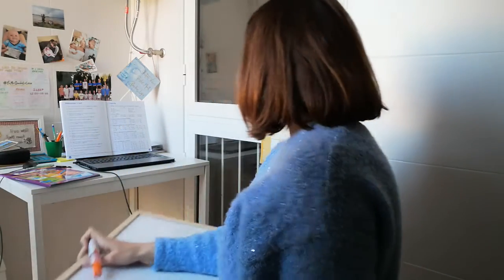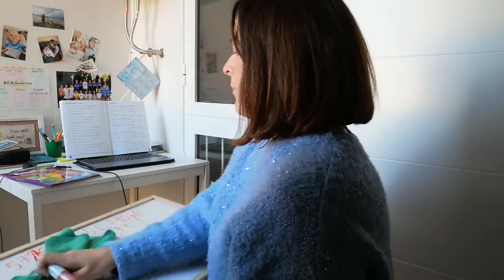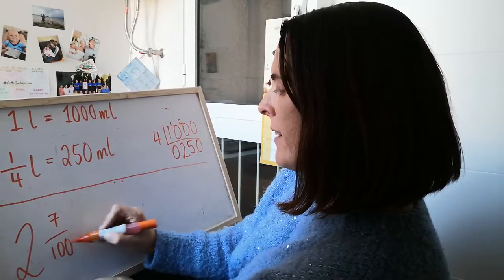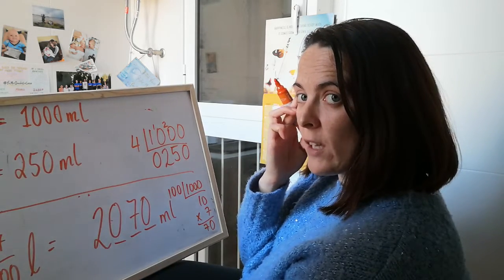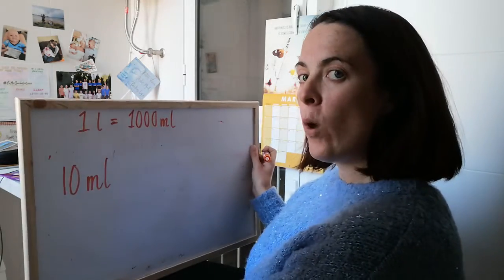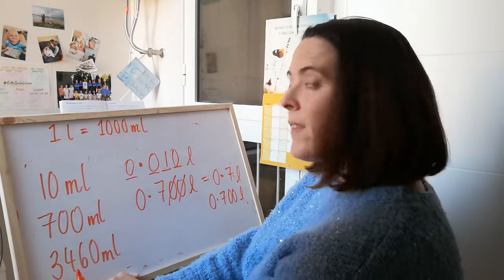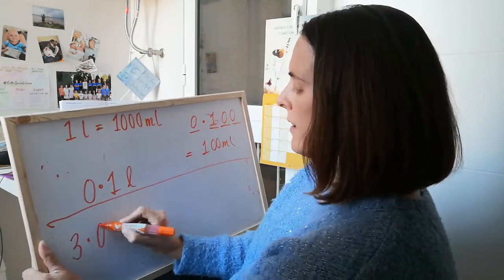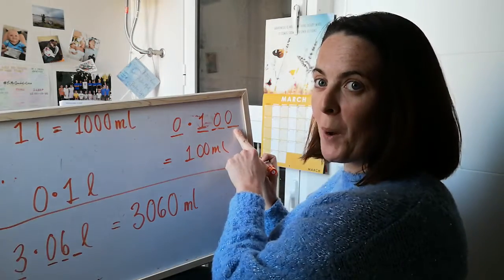Maths Capacity Weds